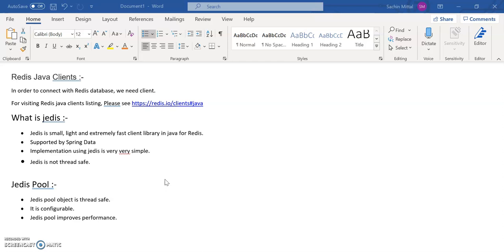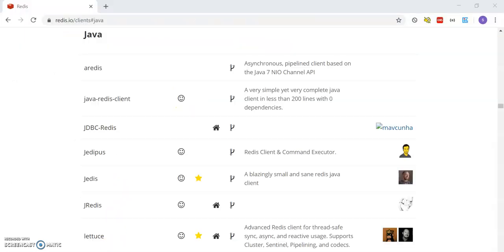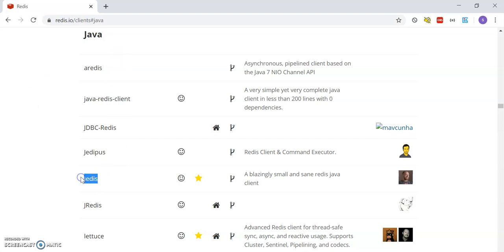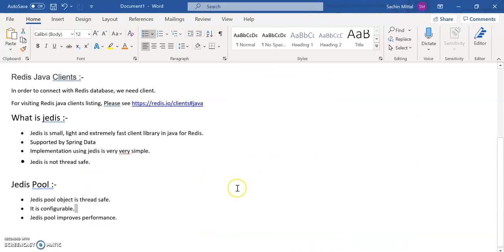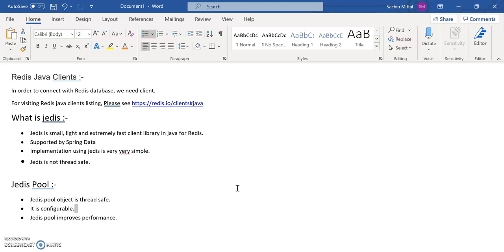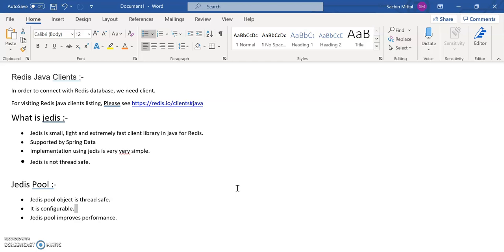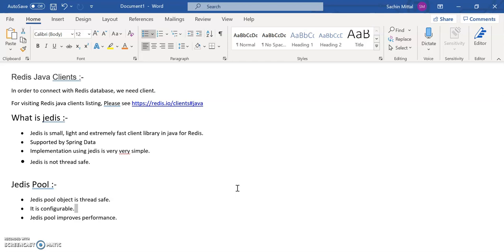What is Jedis client And Jedis Pool ? | Code Practice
Hello Guys,
This video will give you some idea about Jedis and Jedis pool.